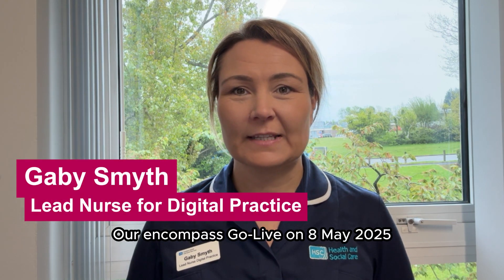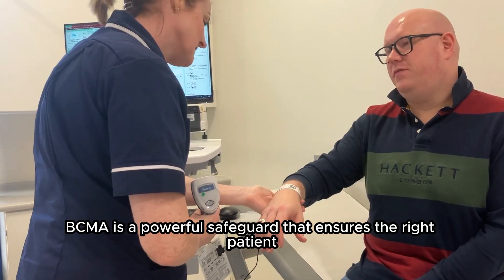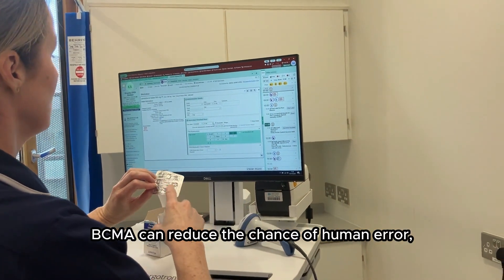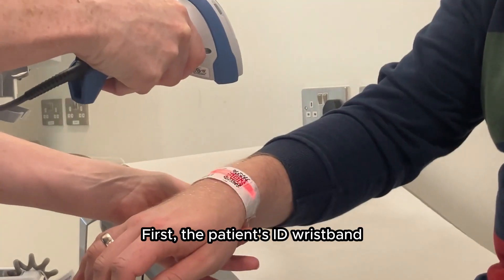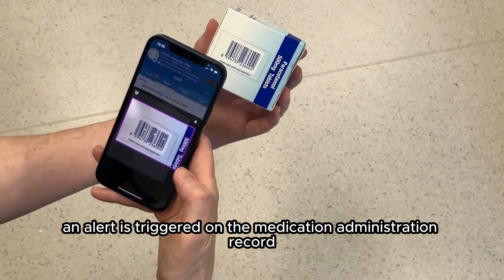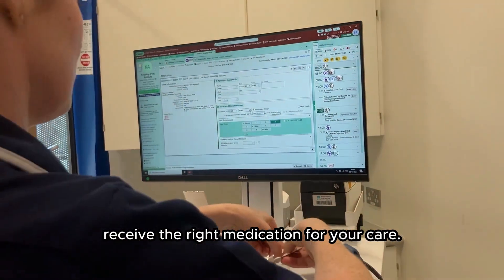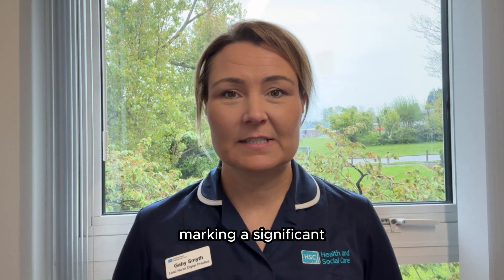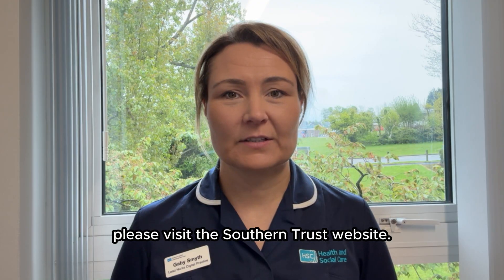Bar Code Medicine Administration | encompass Go-Live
Our encompass Go-Live on 8 May 2025 will see the introduction of a new patient safety tool, Barcode medication Administration or BCMA.

BCMA is a powerful safeguard that ensures the right patient receives the right medication, every time.

Watch our video to find out how it works.